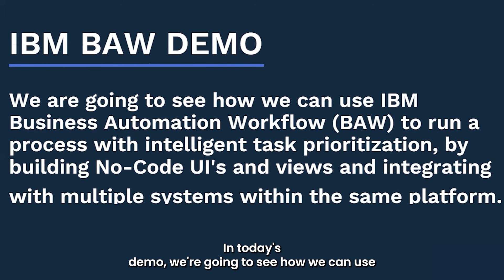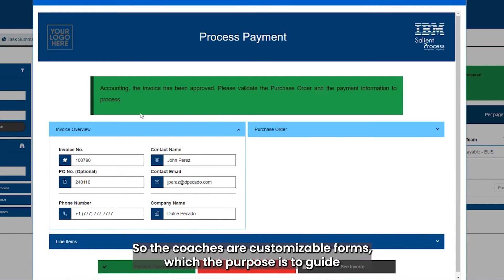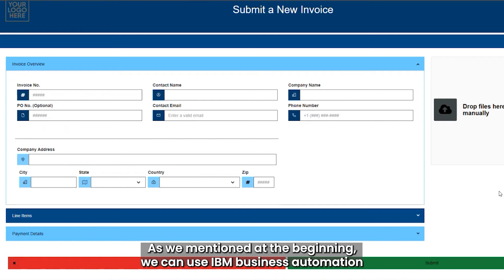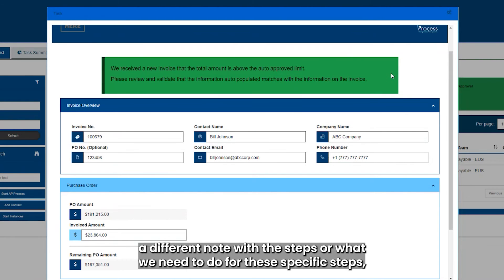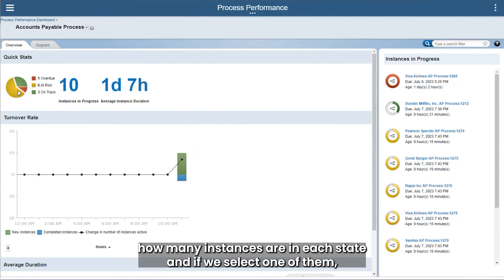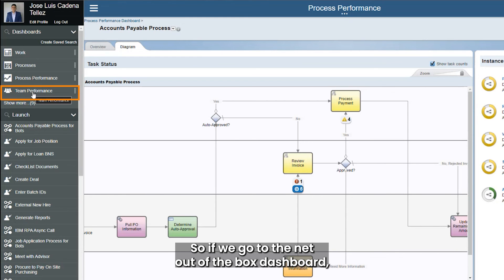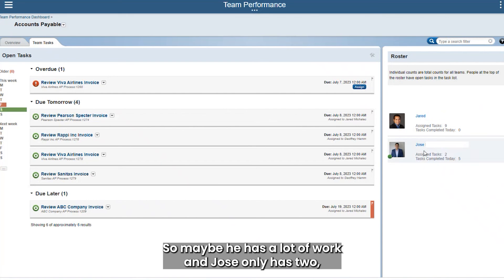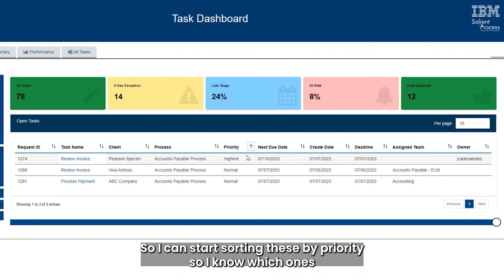IBM Business Automation Workflow (BAW) Demo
Experience Efficiency Unleashed with IBM BAW! 💻✨

Learn the art of effortlessly streamlining processes, prioritizing tasks, and seamless integration—no coding required! This demo unfolds the business user and manager perspectives, offering a firsthand glimpse into building intuitive UIs and views, tracking task progress across team members, managing task details, and unlocking a world of productivity enhancements!

Dive into the future of efficiency with IBM BAW now! 🚀 Click to experience seamless automation and elevate your productivity.